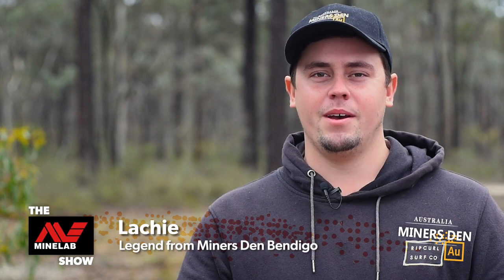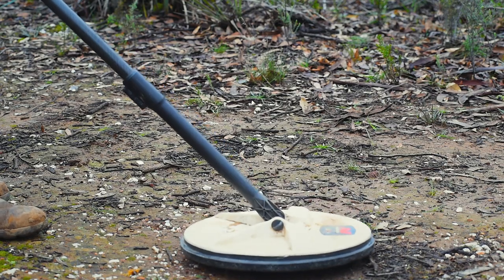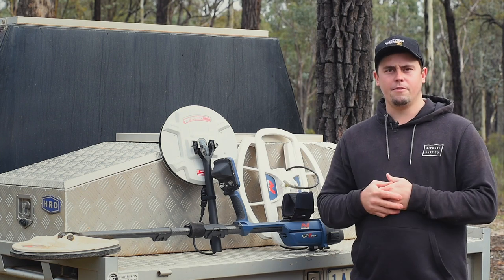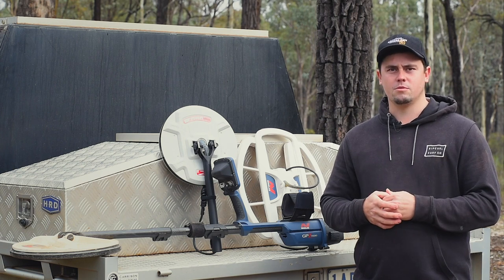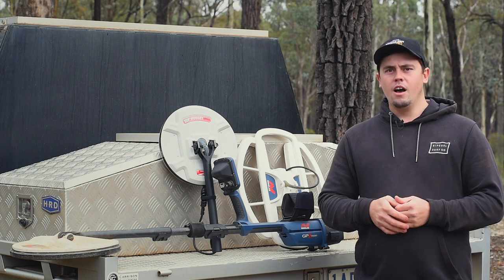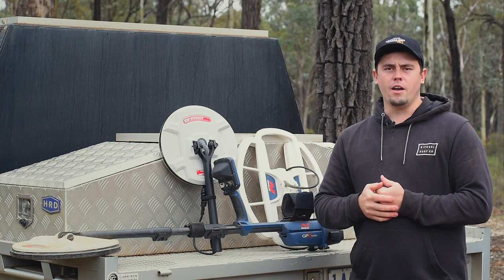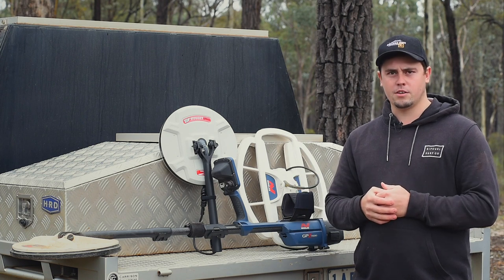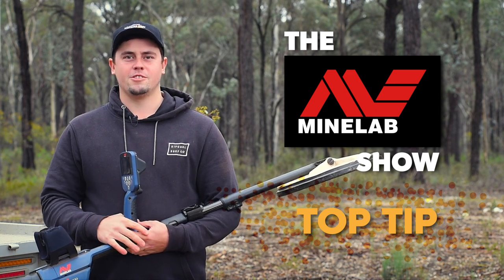How to Select the Right Coil for the Minelab GPZ 7000 Metal Detector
The Minelab GPZ 7000 is the ultimate high performance Gold Prospecting Metal Detector for both large and small gold nuggets in all ground conditions.

Lachie explains each of the coils available for the GPZ 7000 metal detector and why you might want to use them.

Learn how to get the most from your Minelab GPZ 7000 Metal Detector and find more gold more often.

To learn more about the Minelab GPZ 7000 metal detector and buy online from Australia's largest Minelab Dealer visit: